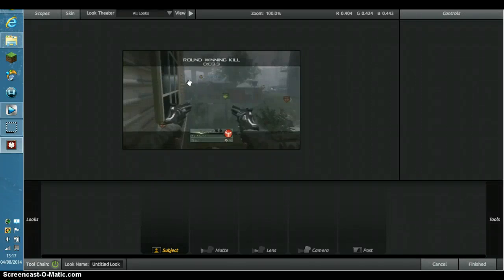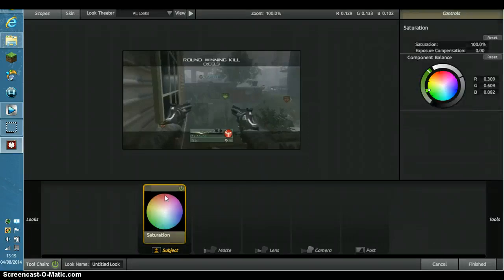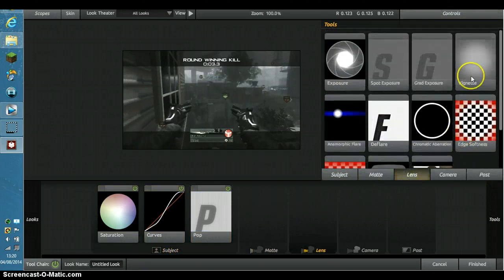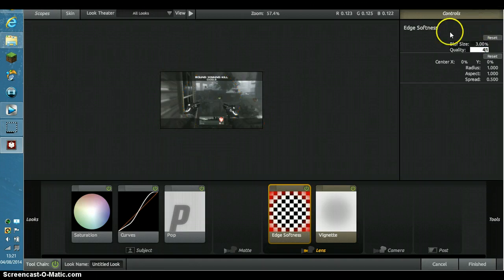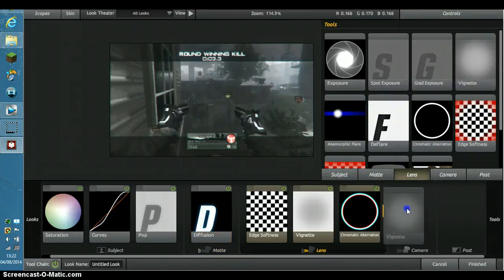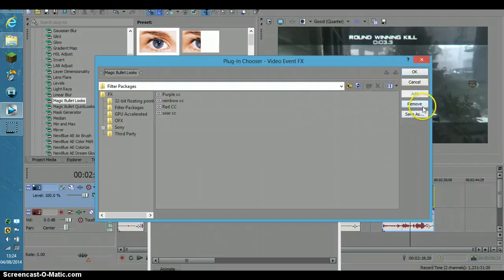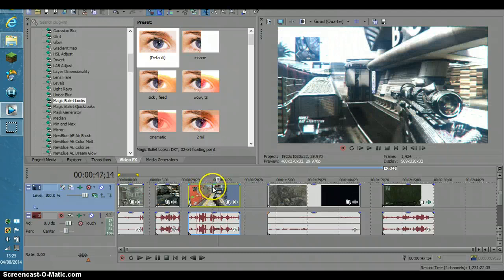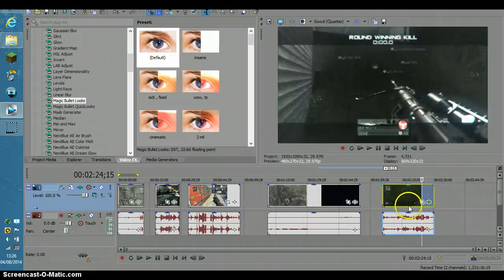MBL CC Tutorial 1 - Blue CC (For edits)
A new series of tutorials i will makes every 1-2 weeks! In each EP, I will show different MBL CC's to make your edits more presentable
                                     OPEN

      Be sure to leave a comment as I love having feedback!